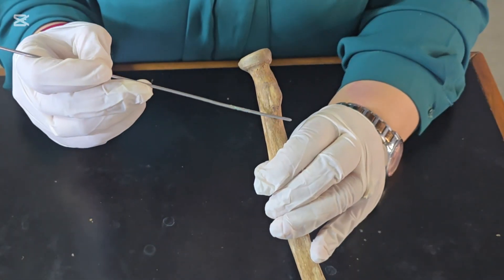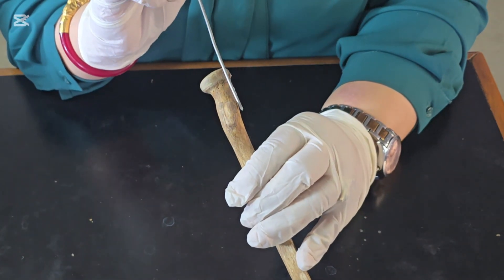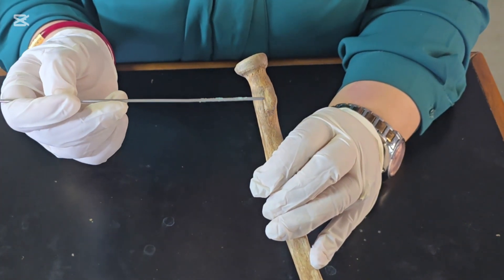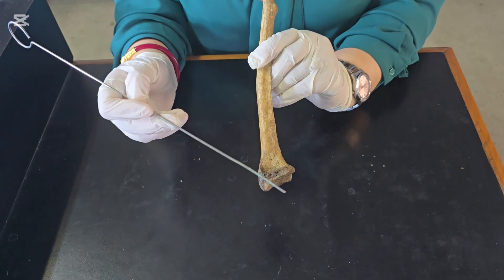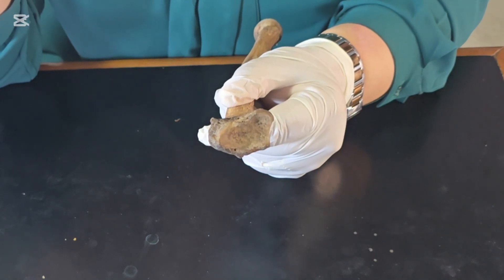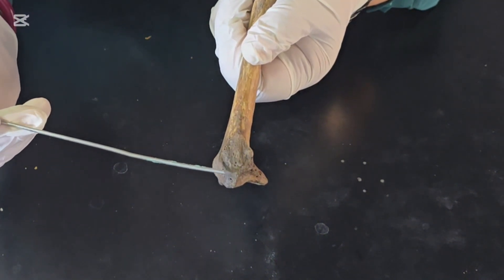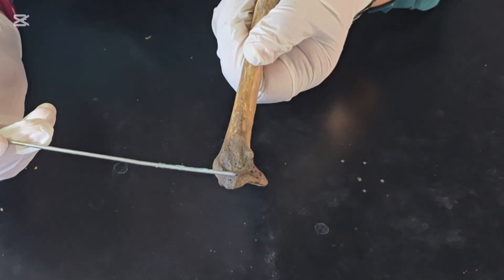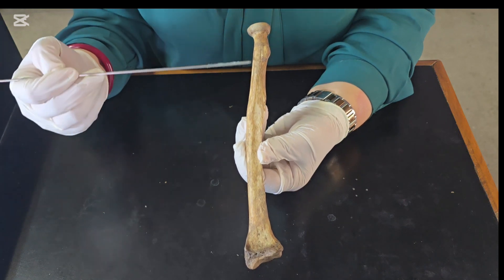Osteological description of Radius bone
The authors claim no personal ownership over the images taken from Google images and books.